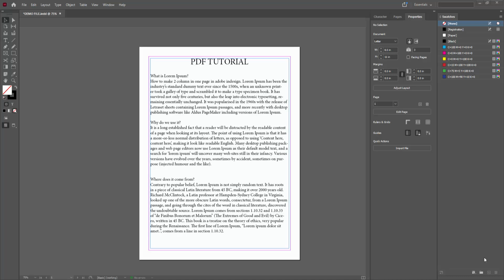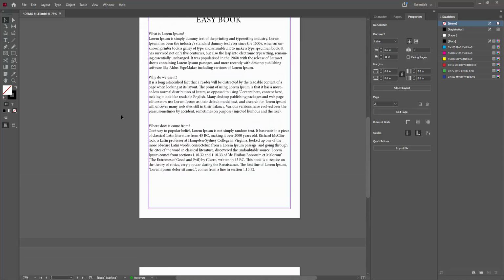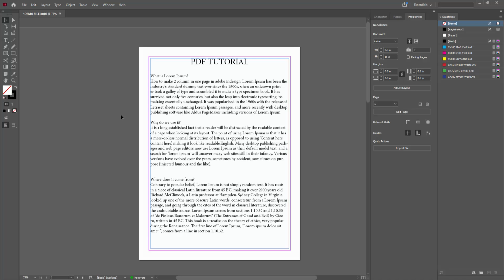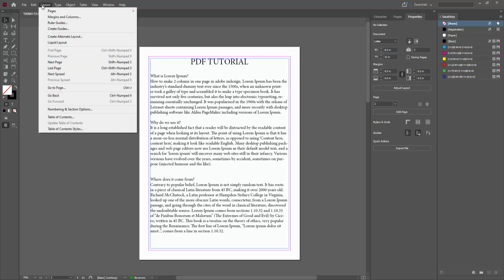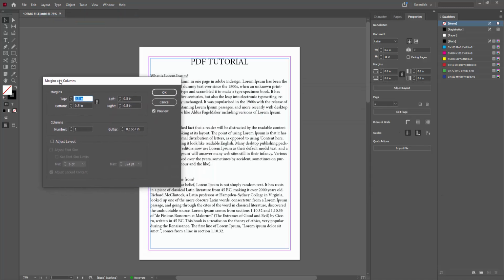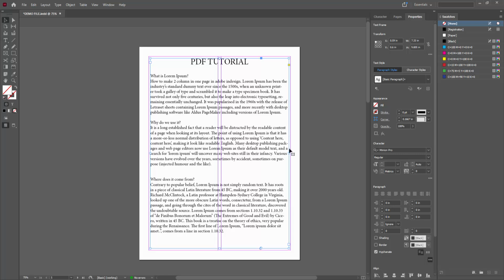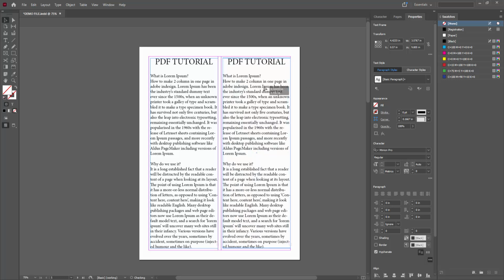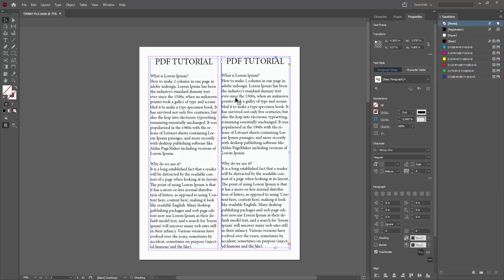How to make 2 column in one page in adobe indesign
Assalamu Walaikum,
In this video I will show you, How to make 2 column in one page in adobe indesign.  Let's get started.